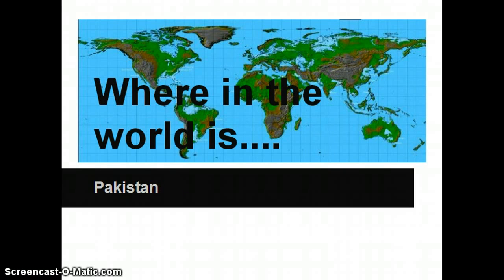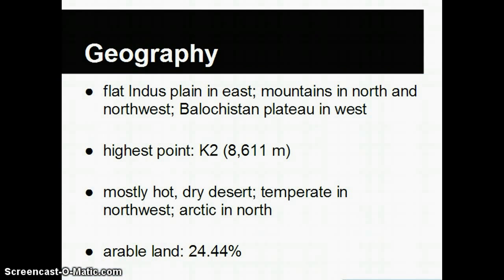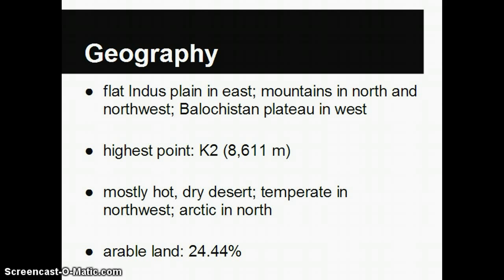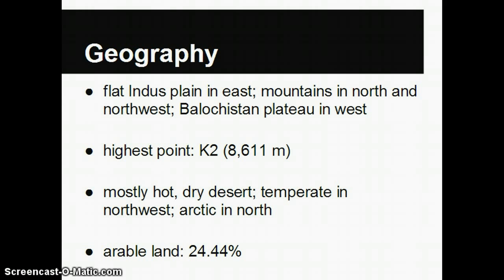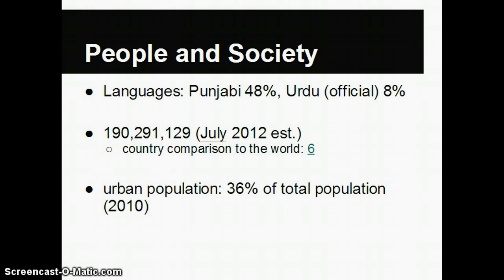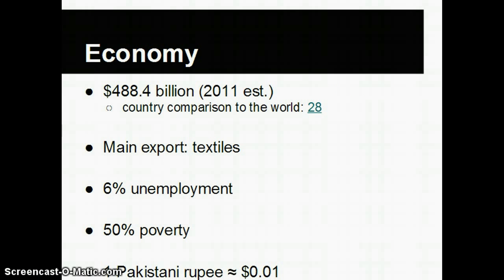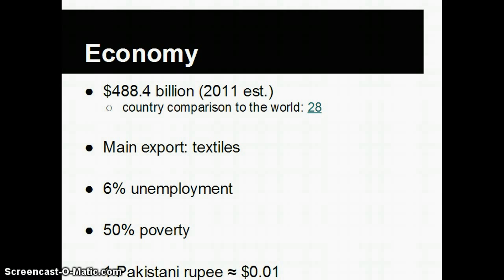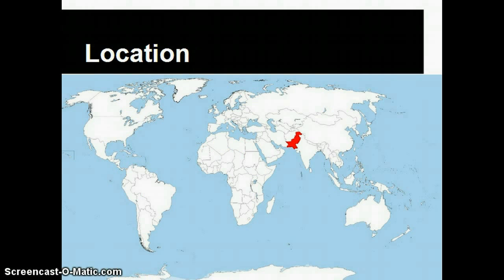Where in the world is... Pakistan?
HIL PD on screencasting...turn the volume down a little when you watch.